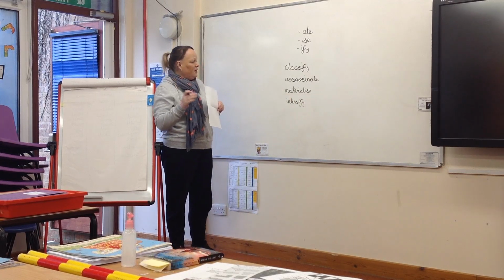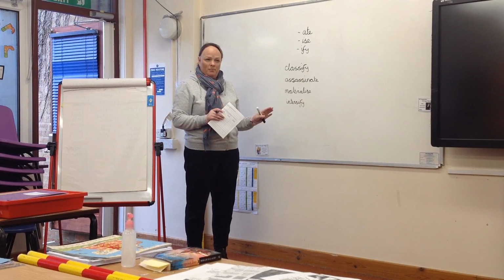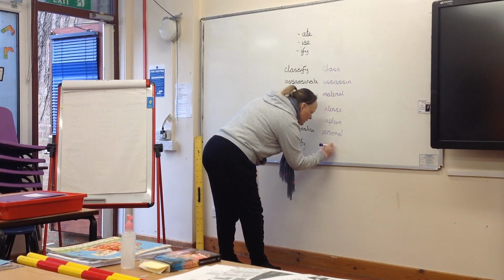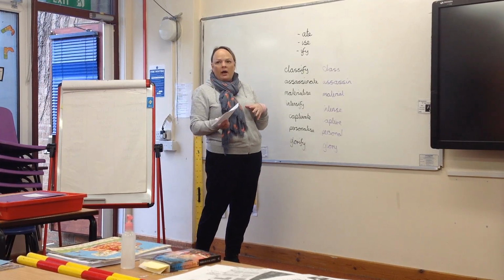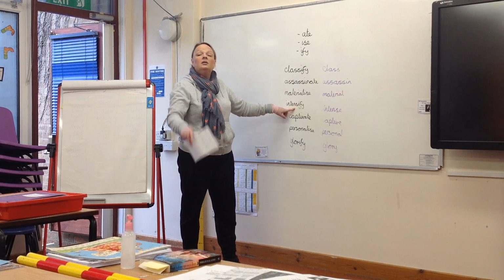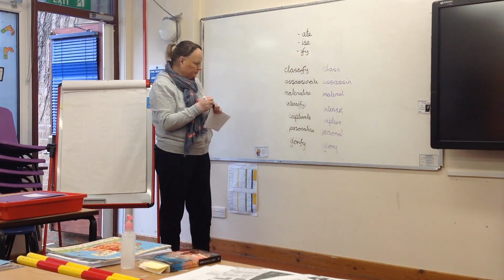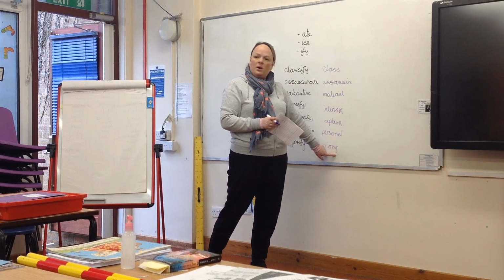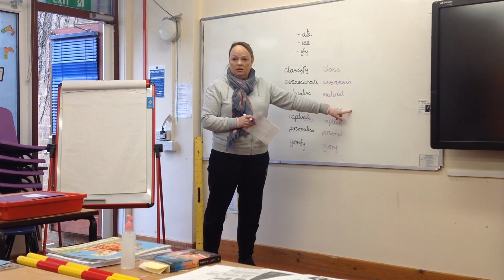Tuesday 2nd Miss Wakefield's spelling group